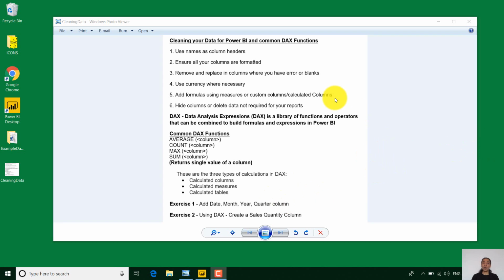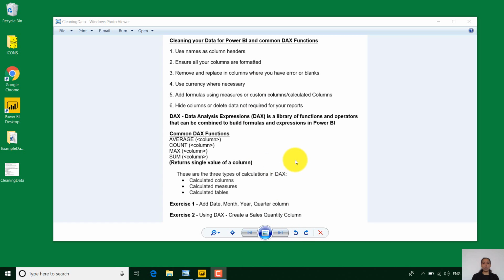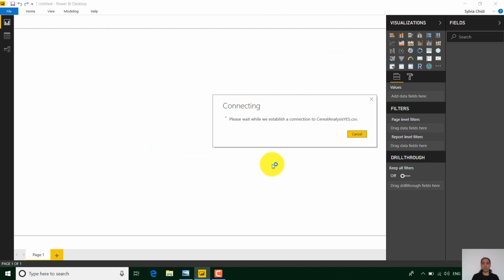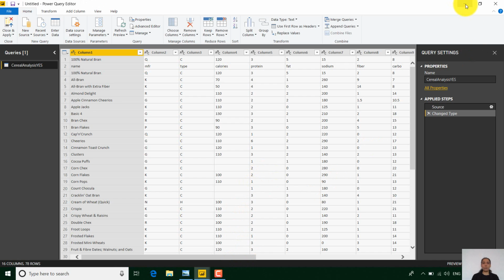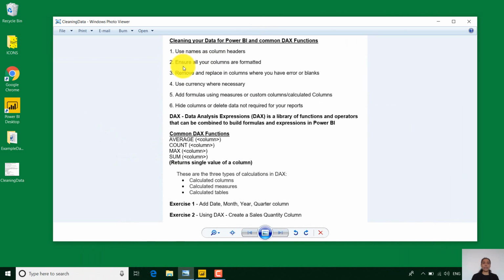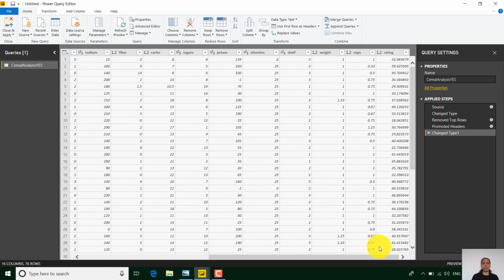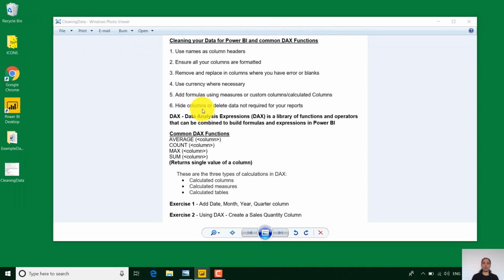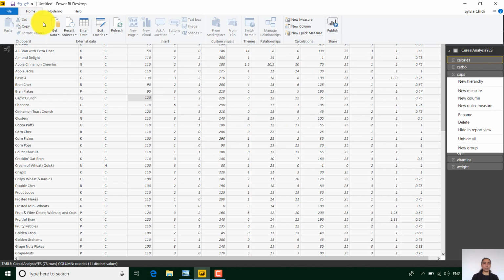Lesson 4a- Cleaning your Data and DAX functions with Power BI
Looking at calculated measures and calculated columns.